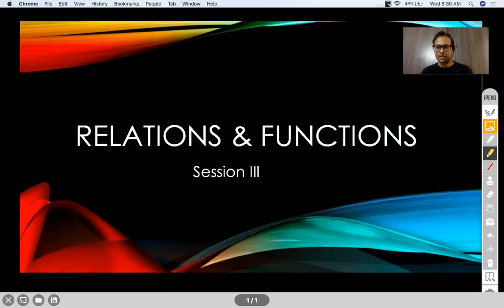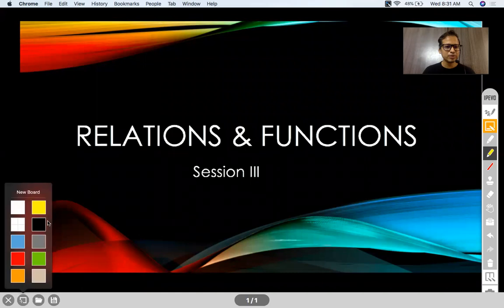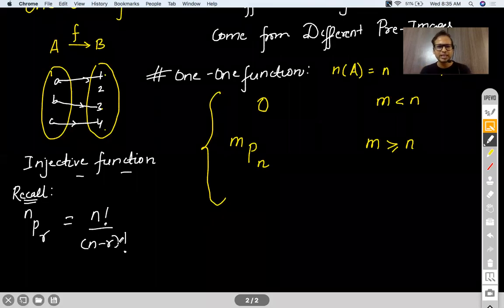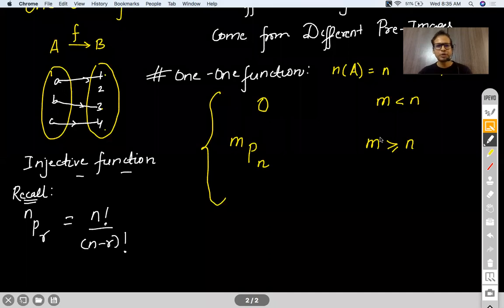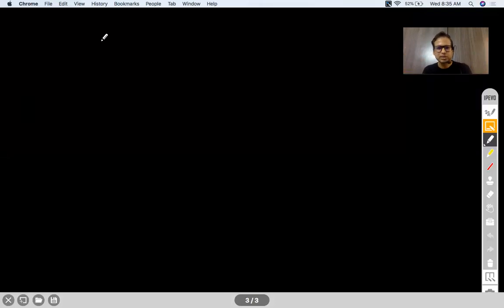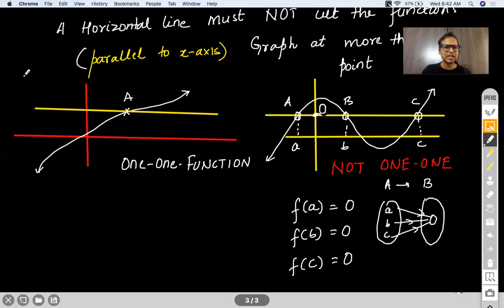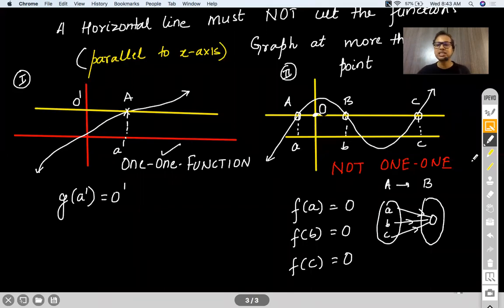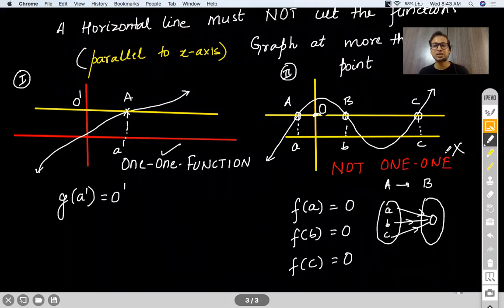RELATIONS & FUNCTIONS SESSION III PART I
ONE - ONE FUNCTIONS, TEST FOR ONE ONE FUNCTIONS